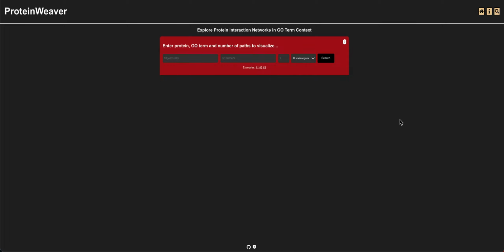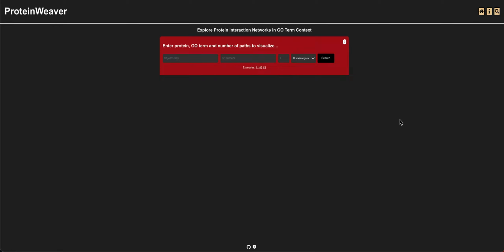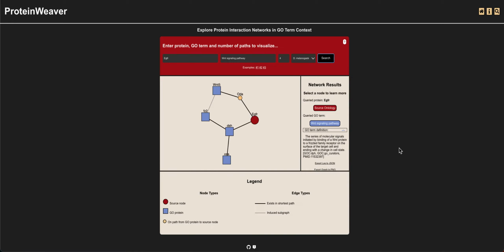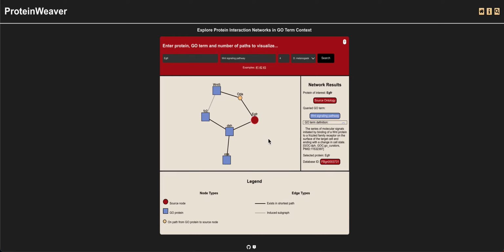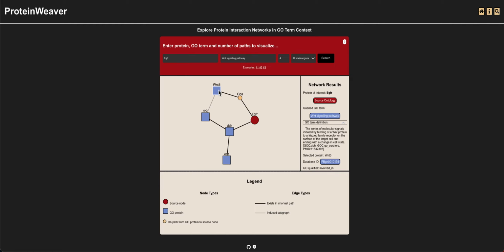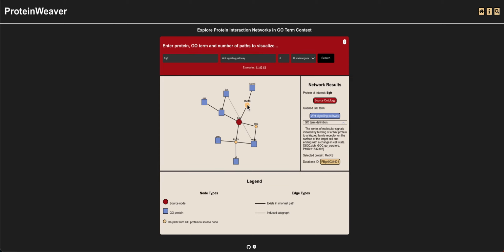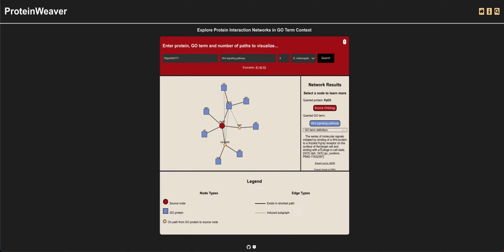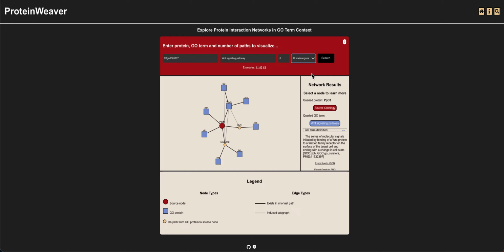ProteinWeaver: A Web Interface for an Ontology-Based... - Altaf Barelvi - Poster - RSGDREAM 2023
ProteinWeaver: A Web Interface for an Ontology-Based Protein Network Visualization - Altaf Barelvi - Poster - RSGDREAM 2023